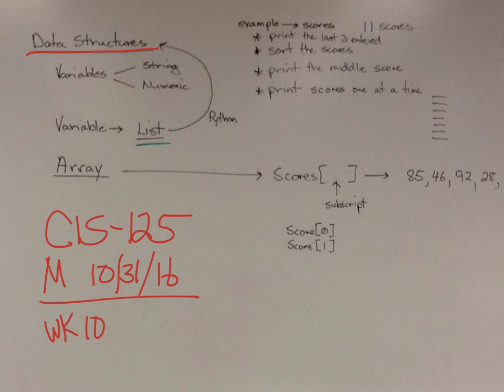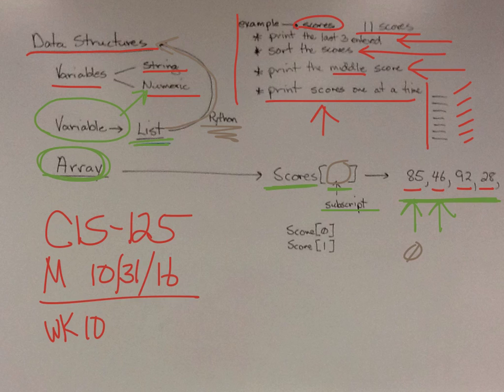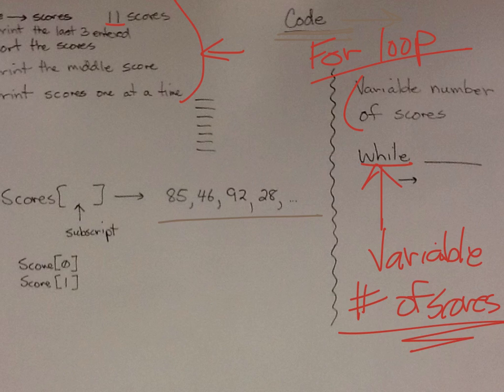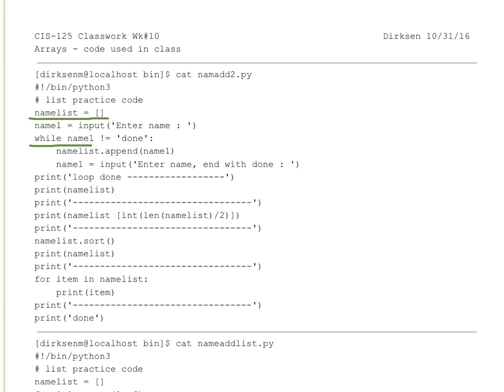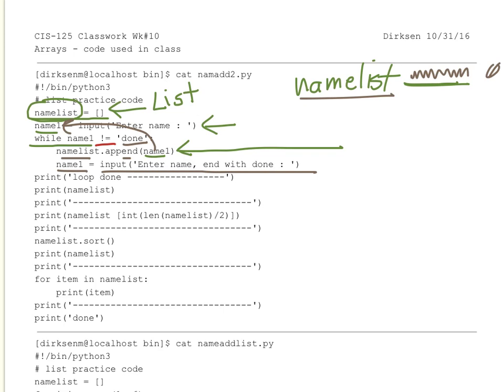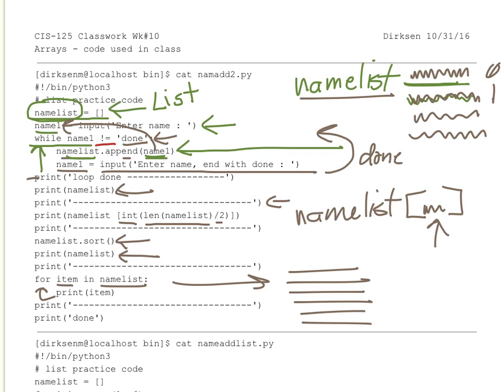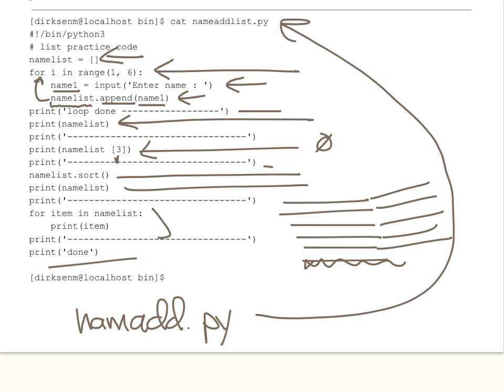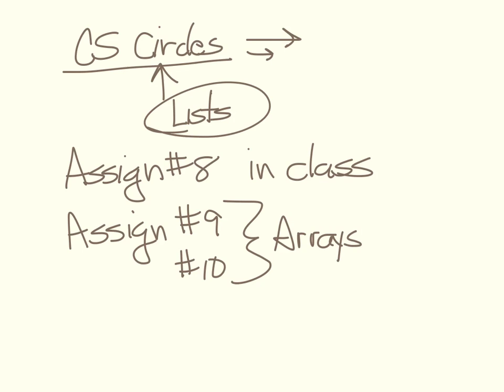NIACC-Dirksen CIS-125 WBR-F16 D17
Arrays